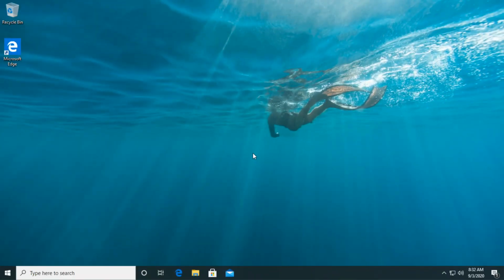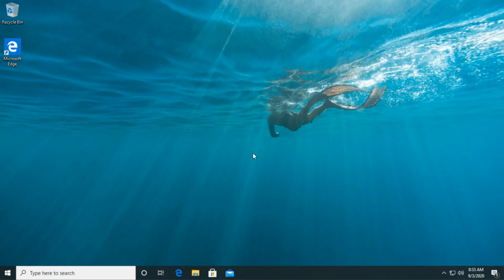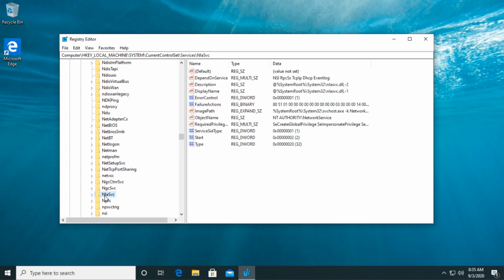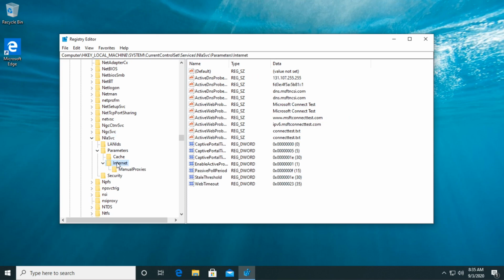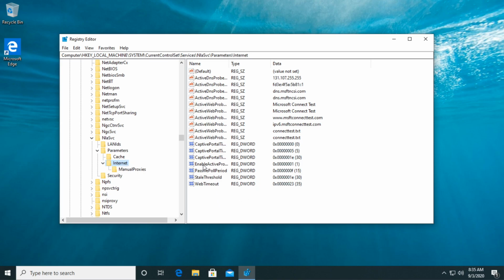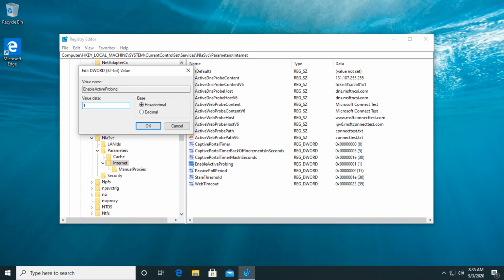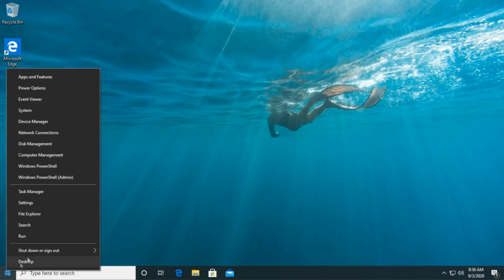Fix: 'No Internet Access' WiFi Error in Windows 10 2004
In this video I will show you how to Fix: 'No Internet Access' WiFi Error in Windows 10 2004.